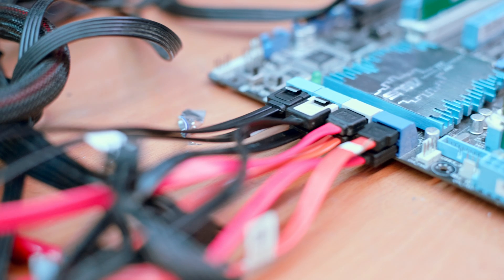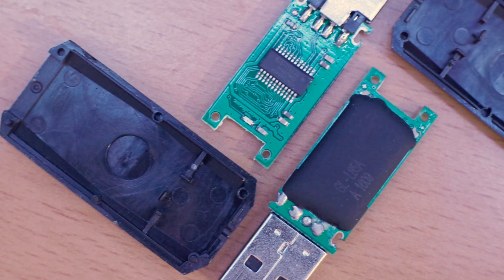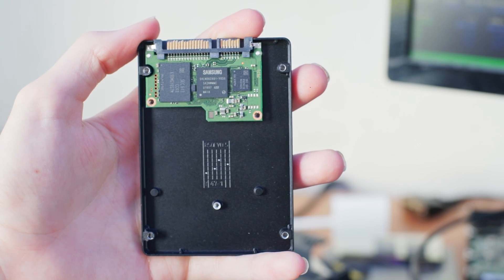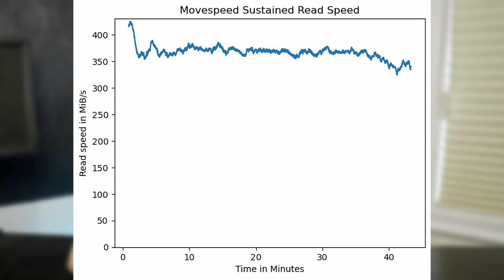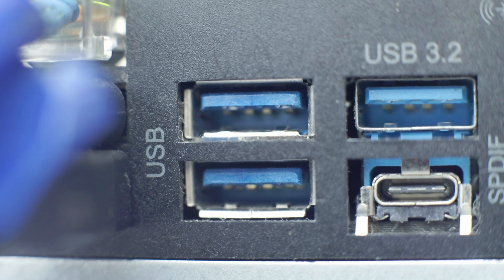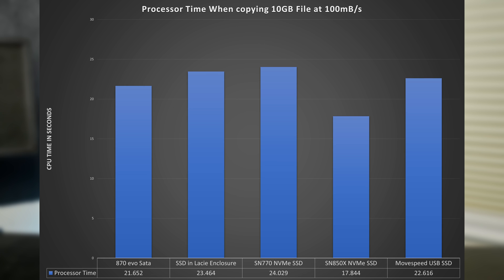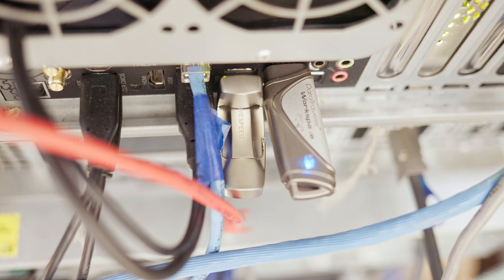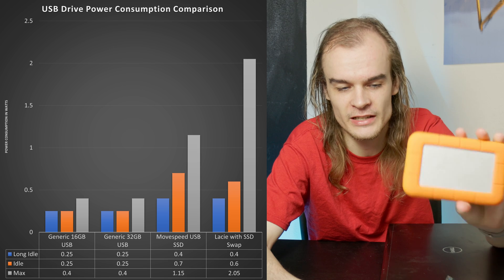Movespeed 1TB USB SSD Review. How Does USB Storage Hold Up?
In this video I take a look at a Movespeed 1TB USB SSD. I also take a look at USB storage overall to see how well it works, and take a look potential issues with USB storage and see how it holds up in my testing.

00:00 Intro
00:40 A brief intro to USB storage
02:27 Performance
04:21 CPU Overhead
04:48 Read Errors
05:59 Power Consumption
06:54 Conclusion